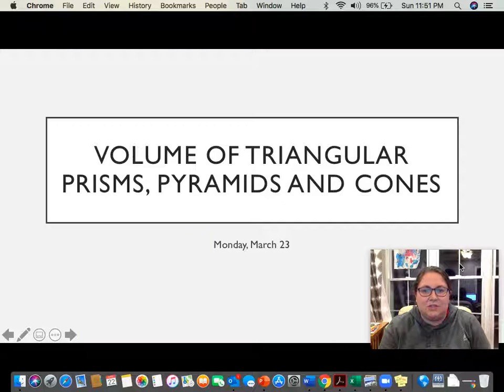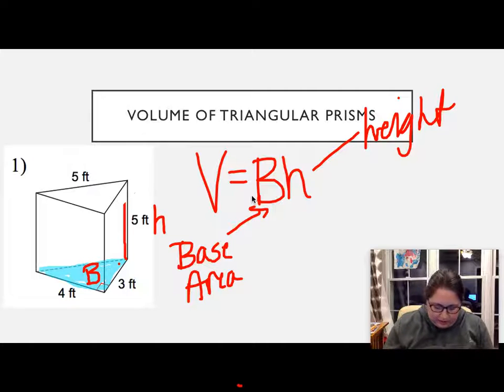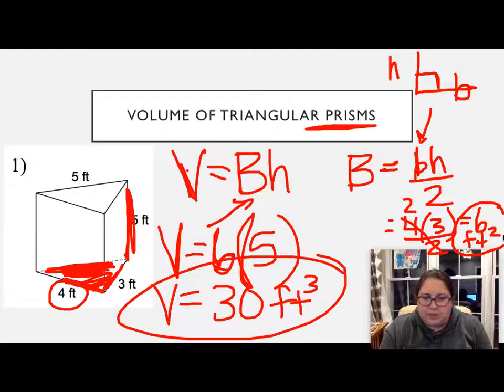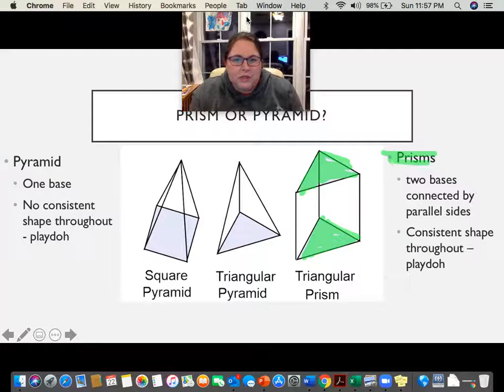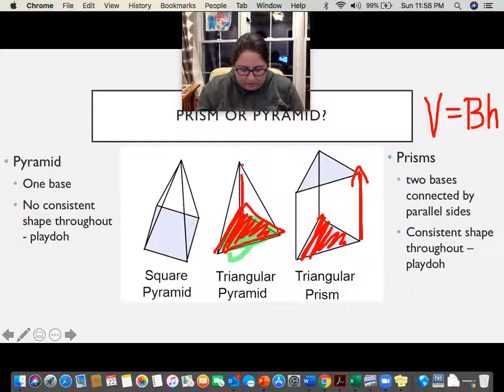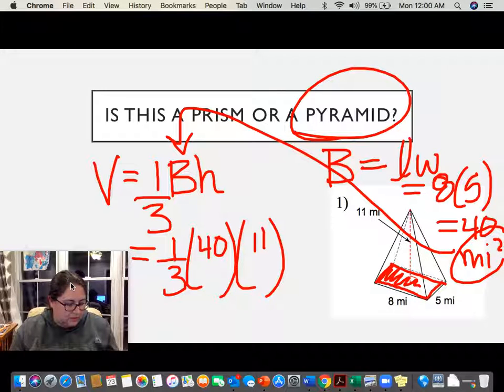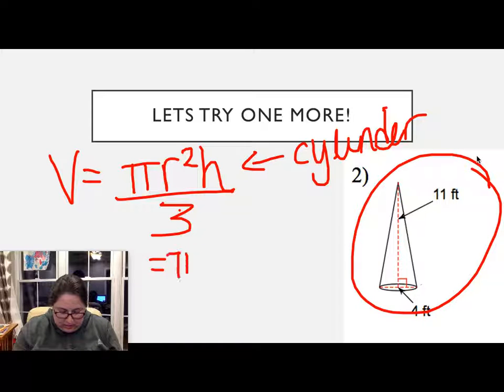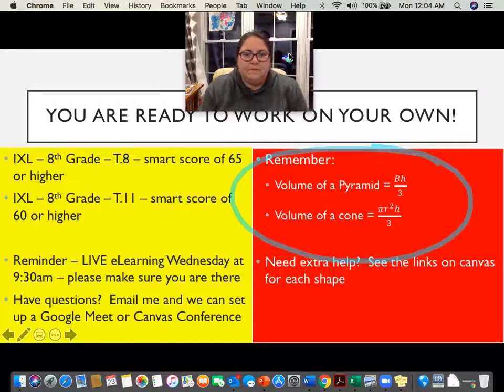March 23 - PA - volume of prism, pyramid, cone